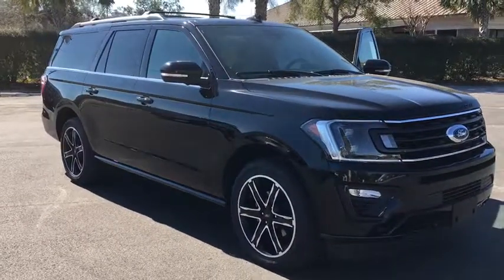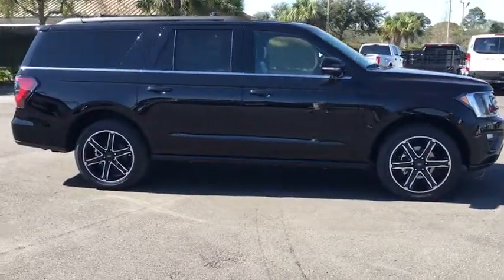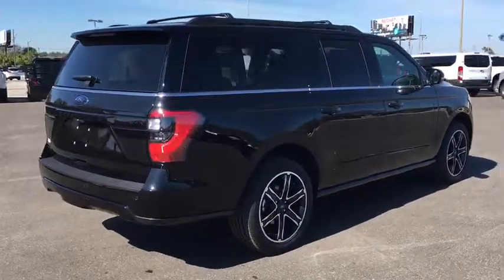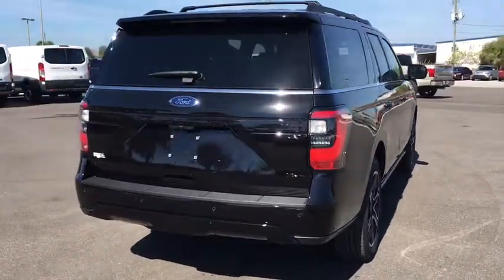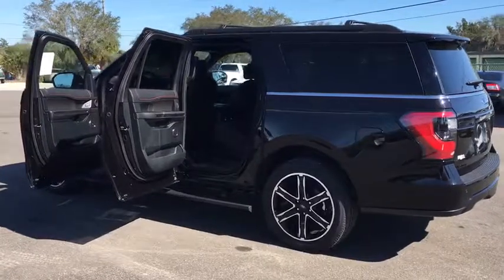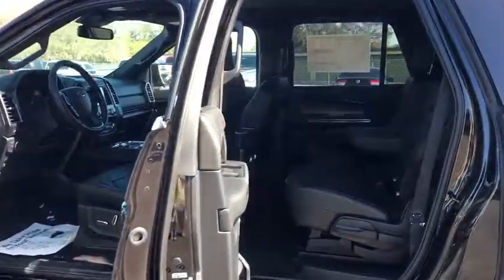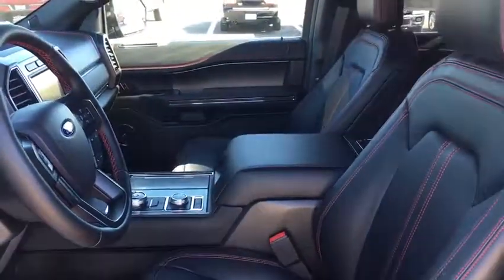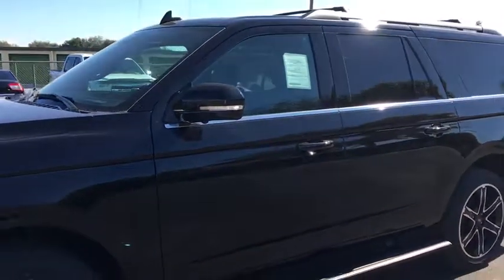2019 Ford Expedition Max Lakeland, Lake Wales, Winter Haven, Kissimmee, Sebring, FL 94122266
Black N 2019 Ford Expedition Max available in Lakeland, Florida at Weikert Ford. Servicing the Lake Wales, Winter Haven, Kissimmee, Sebring, FL area.

Weikert Ford
21399 US-27

Recent Arrival! $7,097 off MSRP! 2019 Ford Expedition Max Limited Agate Black Metallic Factory MSRP: $80,610 12 Speakers, 2nd Row Leather Bucket Seats, 2nd Row Outboard Inflatable Rear Safety Belts, 360-Degree Camera w/Split View, 3rd row seats: split-bench, 4-Wheel Disc Brakes, ABS brakes, Adaptive Cruise Control, Adjustable pedals, Air Conditioning, AM/FM radio: SiriusXM, Auto-dimming door mirrors, Auto-dimming Rear-View mirror, Automatic High Beam Headlamp, Automatic temperature control, Black Roof Rail Crossbars, Blind spot sensor: Ford Co-Pilot360 - Blind Spot Information System (BLIS) warning, Body Color Door Handles, Brake assist, Bumpers: body-color, Compass, Convenience Package, Delay-off headlights, Driver Assistance Package, Driver door bin, Driver vanity mirror, Dual front impact airbags, Dual front side impact airbags, Electronic Limited Slip w/3.73 Axle Ratio, Electronic Stability Control, Emergency communication system: SYNC 3 911 Assist, Enhanced Active Park Assist System, Equipment Group 303A, Exterior Parking Camera Rear, Four wheel independent suspension, Front anti-roll bar, Front dual zone A/C, Front fog lights, Front reading lights, Garage door transmitter, Gloss Black Five-Bar Grille, Gloss Black Power Deployable Running Boards, Gloss Black Sideview Mirror Caps, Gloss Black Tailgate Applique, Heated & Cooled Leather Front Bucket Seats, Heated front seats, Heated rear seats, Heated steering wheel, Heavy-Duty Engine Radiator, Heavy-Duty Trailer Tow Package, Illuminated entry, Integrated Trailer Brake Controller, Lane-Keeping System, Leather steering wheel, LED Fog Lamps w/Gloss Black Bezels, LED Headlamps w/Gloss Black Housing, LED Taillamp w/Gloss Black Housing, License Plate Bracket, Low tire pressure warning, Memory seat, Occupant sensing airbag, Outside temperature display, Overhead airbag, Overhead console, Panoramic Vista Roof, Passenger vanity mirror, Pedal memory, Power door mirrors, Power driver seat, Power Liftgate, Power passenger seat, Power steering, Power windows, Pre-Collision Assist, Pro Trailer Backup Assist, Radio data system, Radio: B&O Sound System by Bang & Olufsen, Rain-Sensing Front Wipers, Rear air conditioning, Rear anti-roll bar, Rear audio controls, Rear window defroster, Rear window wiper, Remote keyless entry, Reversible Cargo Mat, Roof rack: rails only, Security system, SiriusXM Satellite Radio, Speed-sensing steering, Speed-Sensitive Wipers, Split folding rear seat, Stealth Edition Package, Steering wheel mounted audio controls, SYNC 3 Communications & Entertainment System, Telescoping steering wheel, Tilt steering wheel, Traction control, Turn signal indicator mirrors, Variably intermittent wipers, Ventilated front seats, Voice-Activated Touch-Screen Navigation System, Wheels: 22 Premium Black-Painted Aluminum. Come on in and kick some tires!! Price does not include $399 pre-delivery service fee or $117 Electronic Filing fee. These charges represent cost and profit to the dealer for items such as inspecting,cleaning, and adjusting vehicles and preparing documents related to the sale. Price includes applicable rebates and excludes tax, title, license and dealer fees: $1,250 - Ford Credit Retail Bonus Customer Cash. Exp. 04/01/2019, $1,500 - Retail Customer Cash. Exp. 04/01/2019